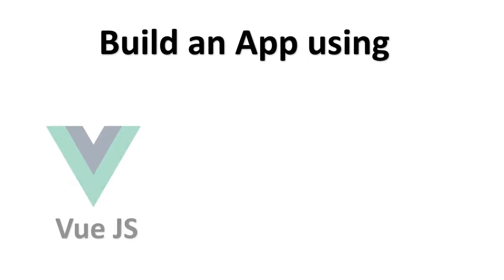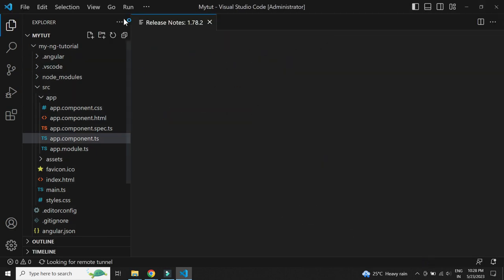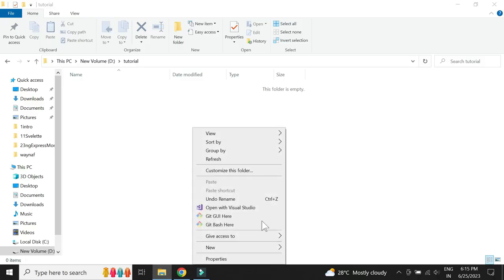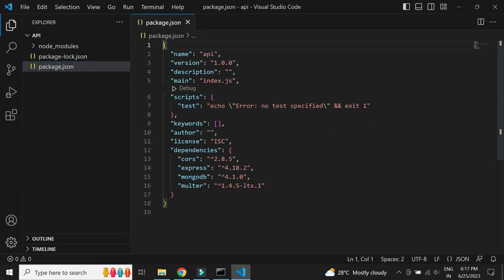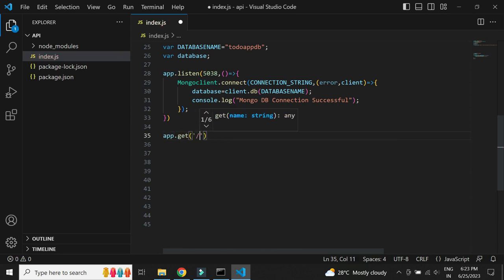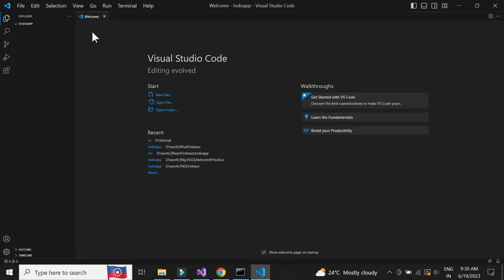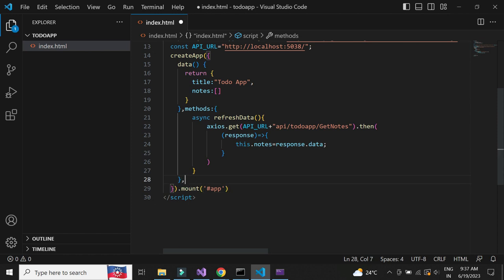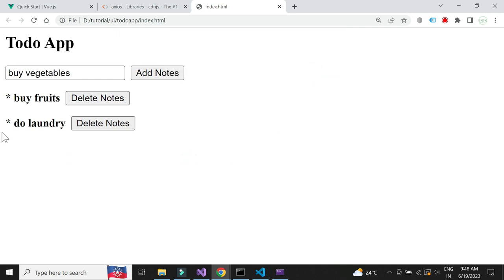Build app using Vue JS, Node Express JS and Mongo DB (MEVN Stack)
Hello everyone.
In this tutorial, we will learn how to build a simple to do application from scratch using
Vue JS as the front end, Node and Express JS as the backend, and Mongo DB as the database.
we will first install all the pre requisites.

then we will create the database and objects required for our app.

next we will create the backend project using Node and Express JS.

and finally we will start creating the Vue JS project.